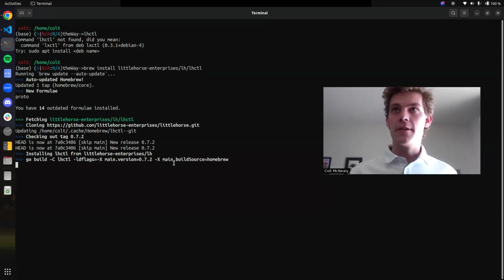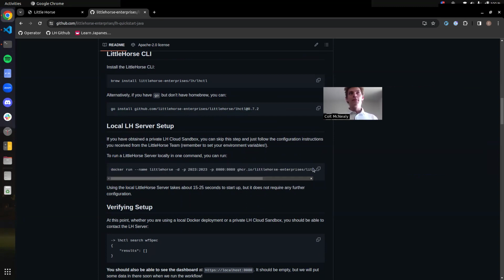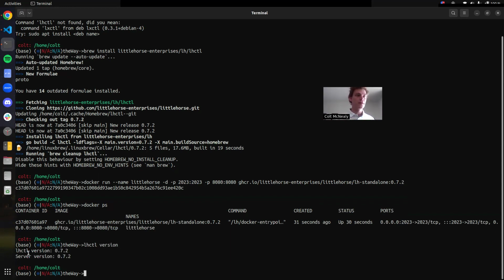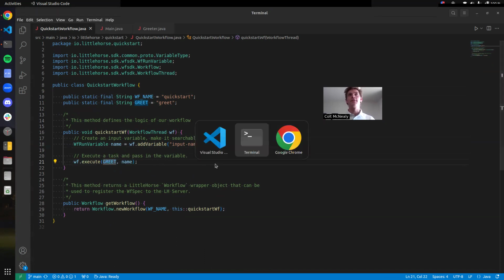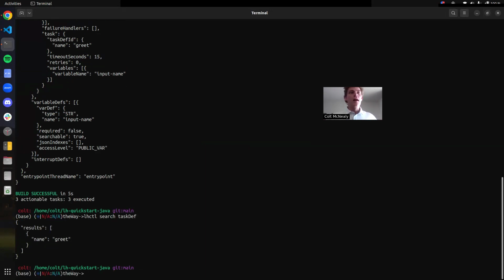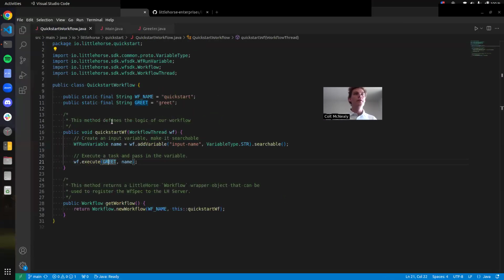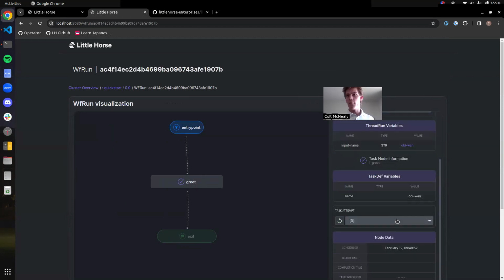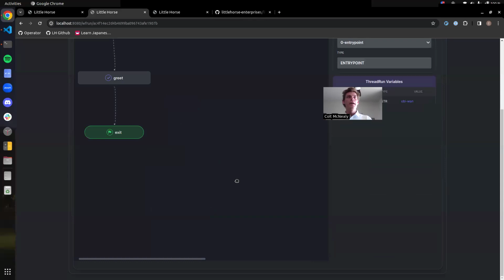LittleHorse Java Quickstart: 0.7 | Step-by-Step Guide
LittleHorse is a cutting-edge platform for building workflows and microservices. Get started in less than 10 minutes using our Java Quickstart! 🚀

We recently released LittleHorse 0.7.2, which includes many new features highlighted by the Administrative Dashboard. In this video, our founder Colt McNealy walks you through installing LittleHorse 0.7.2, running your first workflow, and debugging it using the new dashboard. This video is perfect for any developer, architect, or engineer looking to learn one of the emerging new technologies in the microservice space.

Feedback and Questions:

Your feedback is invaluable to us! We're here to help you make the most out of LittleHorse.